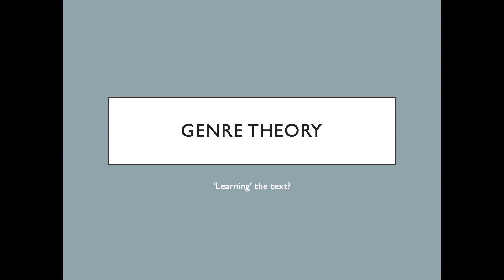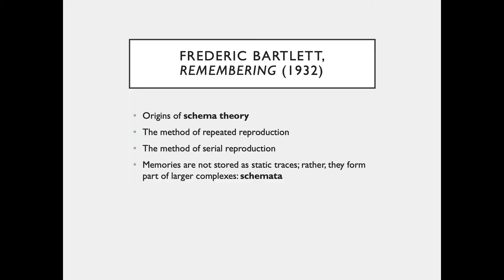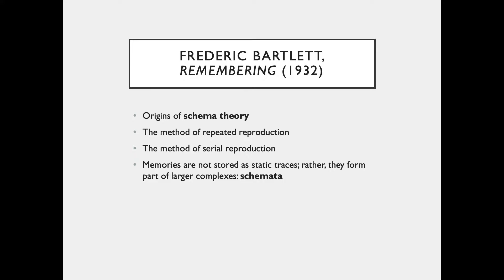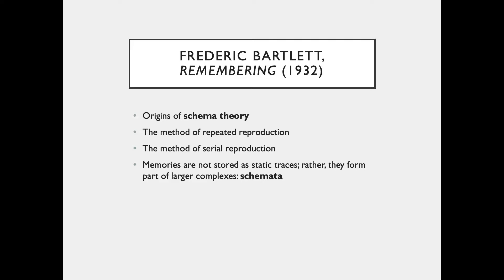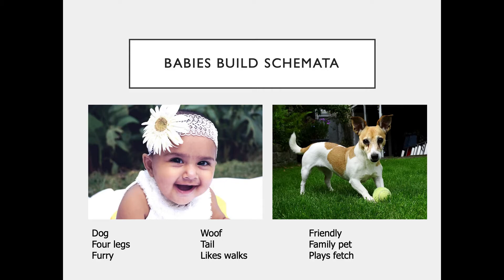Genre Theory Part 1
Language in the Media
Week 4